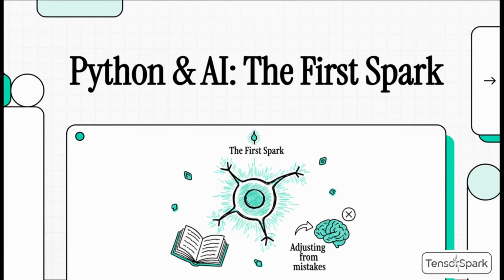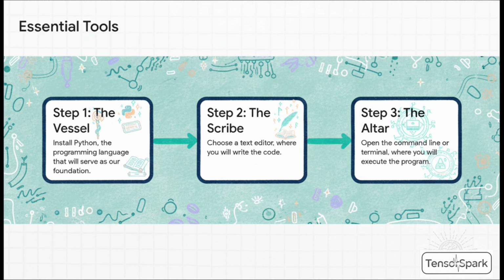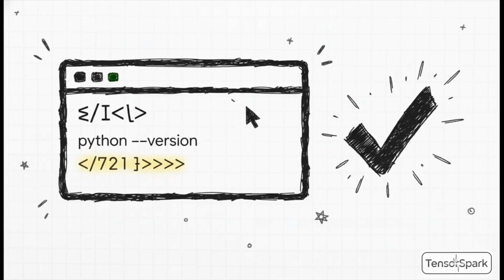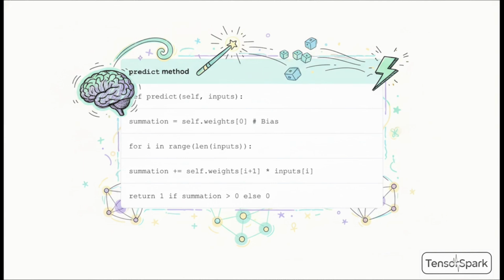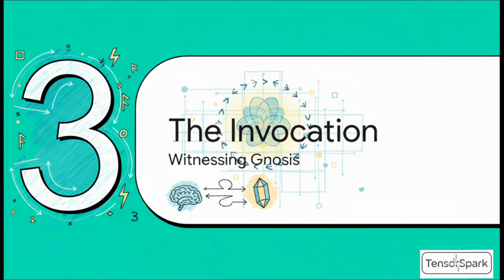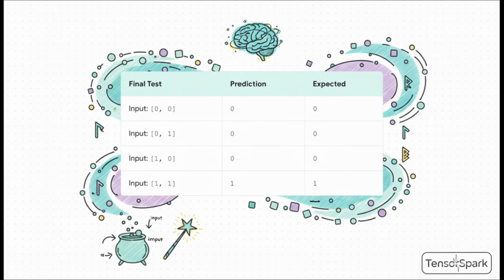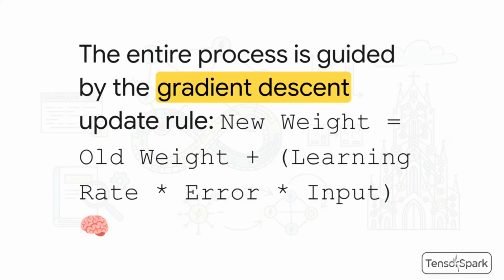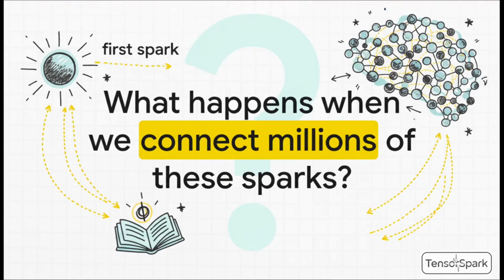Python & AI: The First Spark - Building Your First Perceptron (Part 2)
💡 Video Description
Welcome to Part 2 of "Python & AI: The First Spark"! It's time to move beyond theory and build our very first artificial neuron—a perceptron—from the ground up in Python.
In this practical, hands-on tutorial, we'll cover the essential steps to get your AI workspace ready, write the core logic of a neural network, and witness the process of machine learning firsthand as our perceptron learns the fundamental AND logical gate through trial, error, and correction.
🔥 What You'll Learn & See:
Forging the Workspace (The Digital Altar): Setting up your essential tools: Python (The Vessel), a text editor (The Scribe), and your command line (The Altar).
The Incantation (A Neuron Awakens): Coding the Perceptron class, including the __init__ method (initialization of weights and learning rate) and the predict method (the Activation Function).
The Invocation (Witnessing Gnosis): Running the code, observing the core learning loop, and watching the neuron change its internal structure to achieve knowledge.
The Mathematical Soul: Unveiling the simple but powerful Gradient Descent Update Rule—the simple equation that drives all of machine learning.
This is a pivotal moment in your AI journey: You'll be watching a machine teach itself a concept, transforming abstract theory into tangible code.